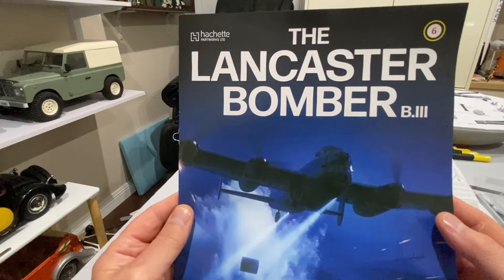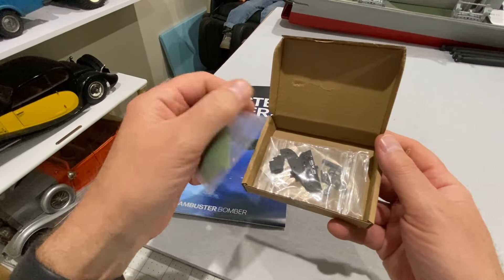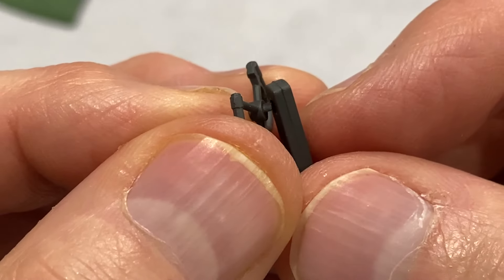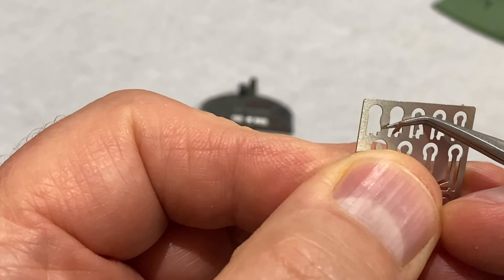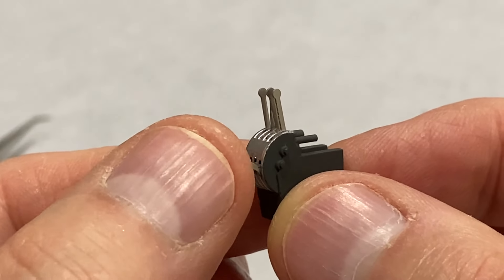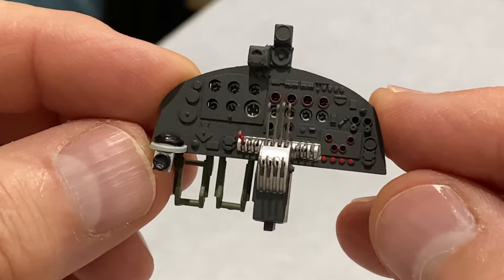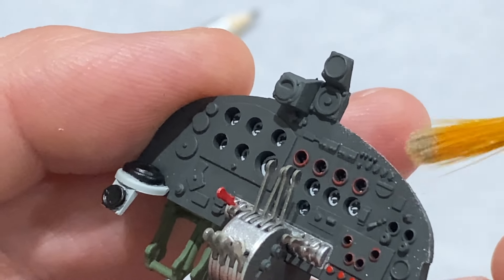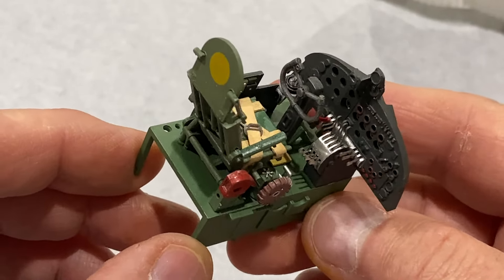Part 6 of A piece of aviation history - building a Lancaster bomber from the Dambusters raid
In Part 6, the instrument panel and throttle controls are added to the cockpit.